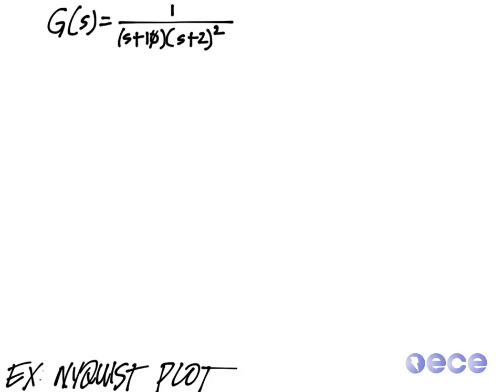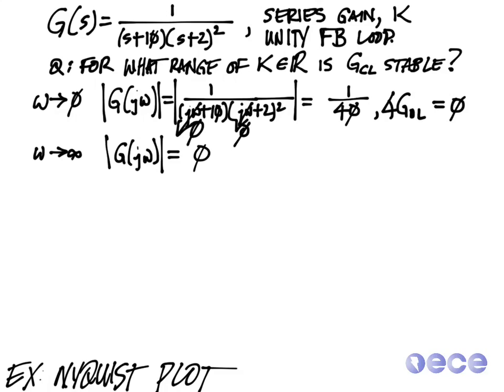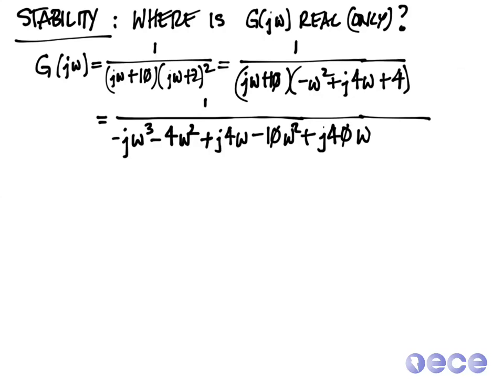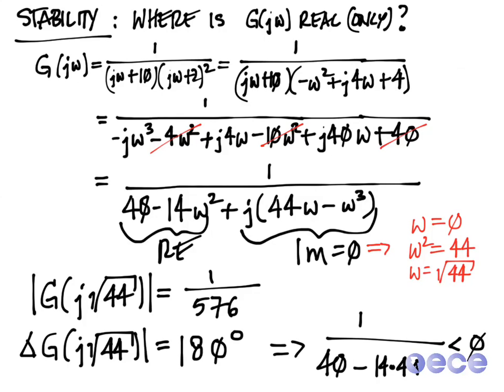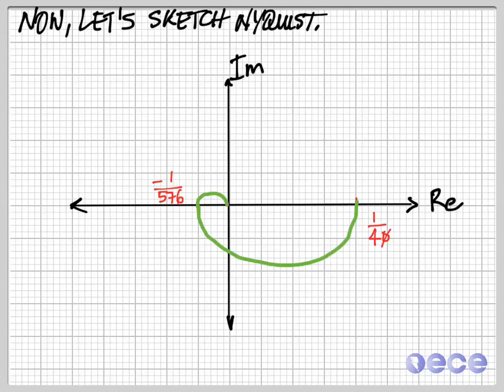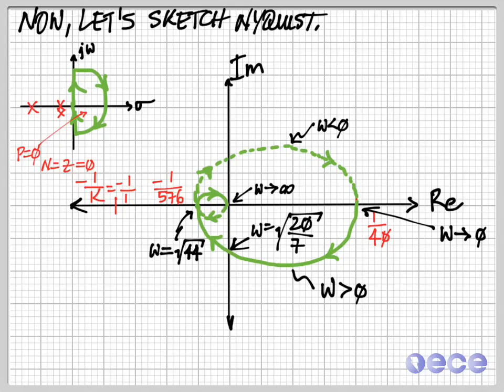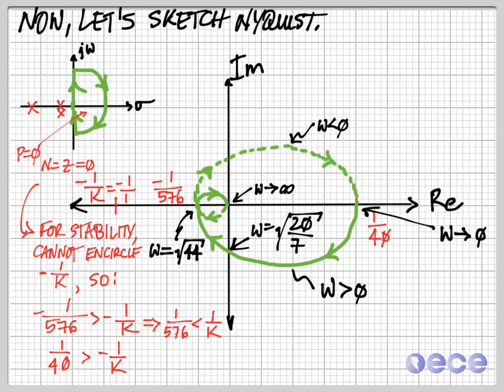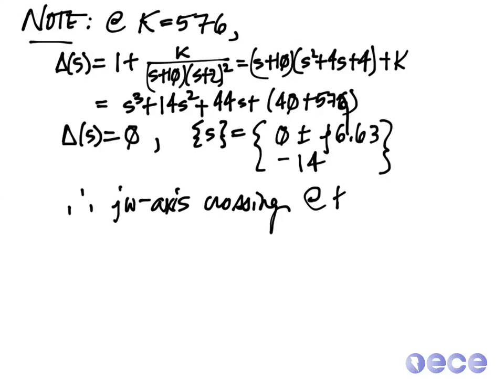Ex. Using Nyquist to determine range of K for Stability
Take an open loop transfer function, and add series gain K and unity feedback. Use Nyquist to determine the range of K (any real number, including less than 0) for which the closed loop system will be stable.